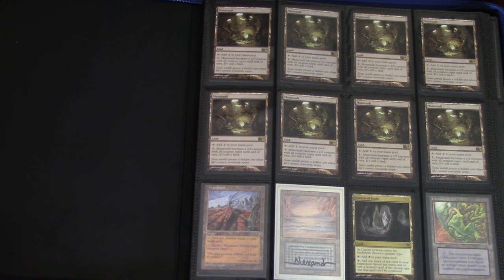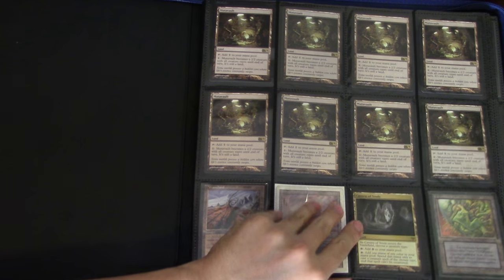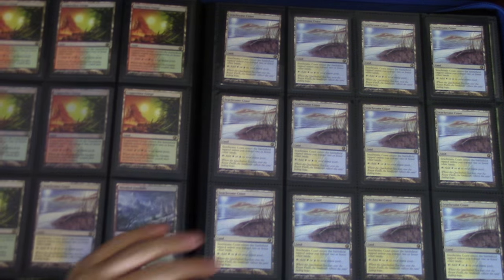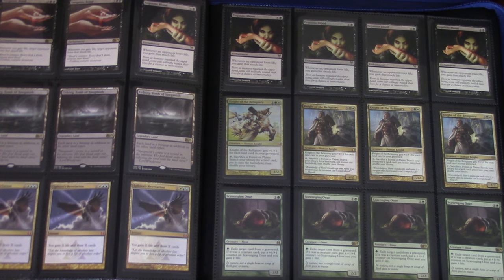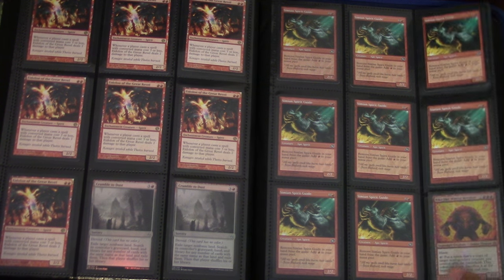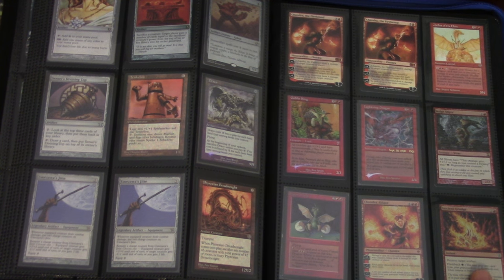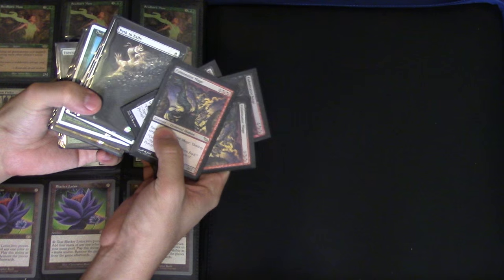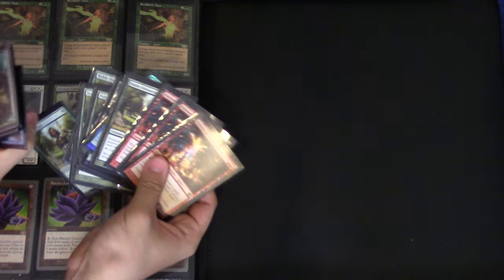BYE! MTG Trade Binder - GP HOUSTON Updates